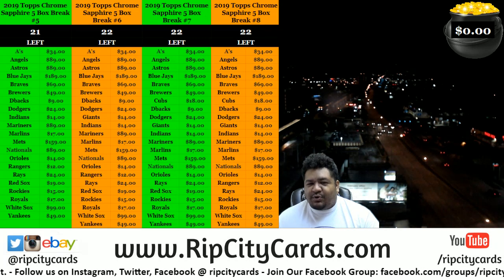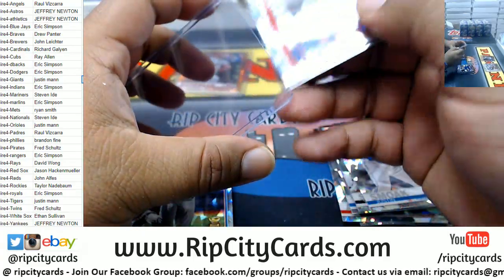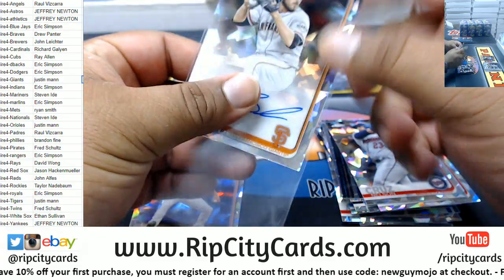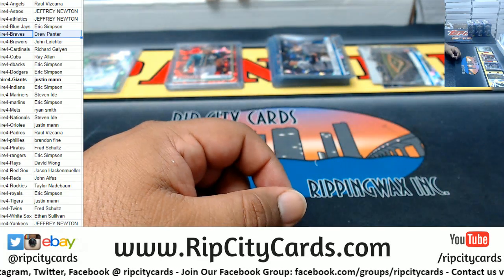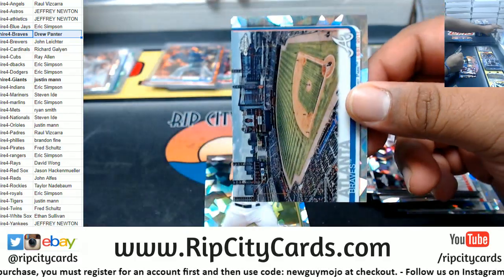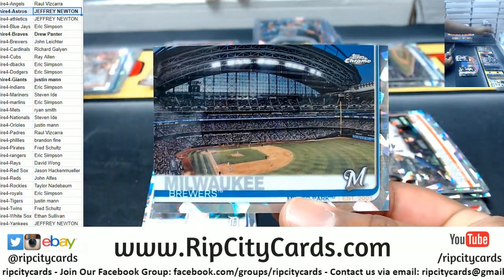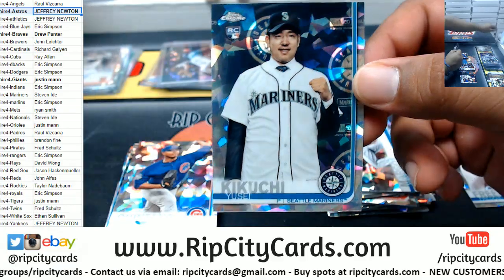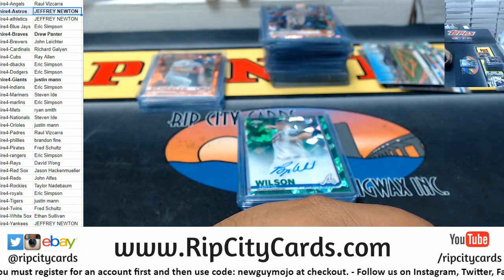2019 Topps Chrome Sapphire 5 Box Break #4 RCC